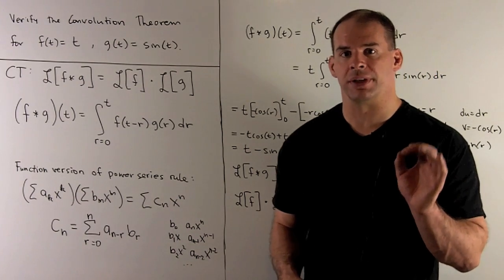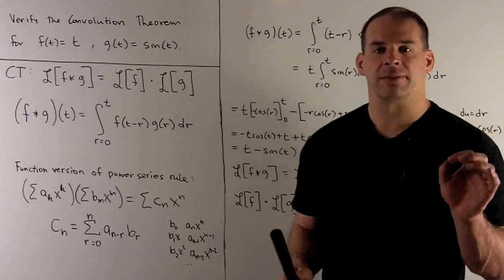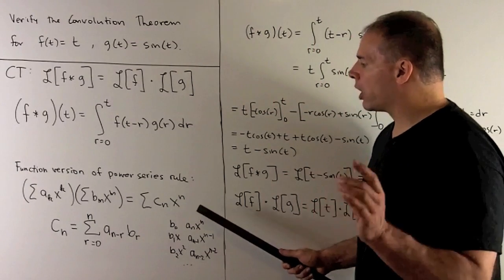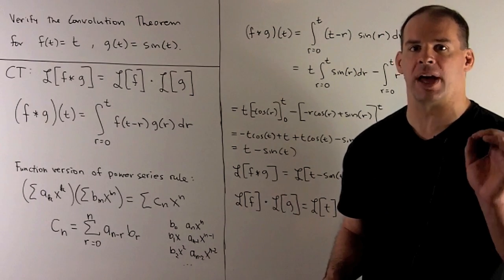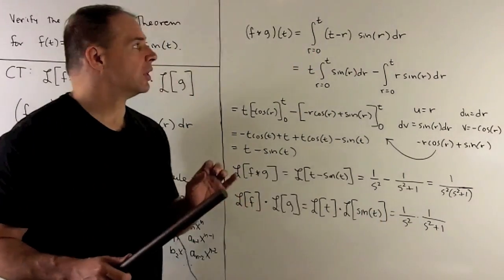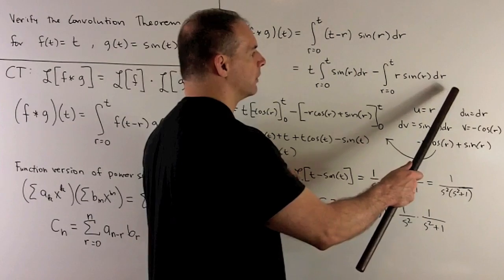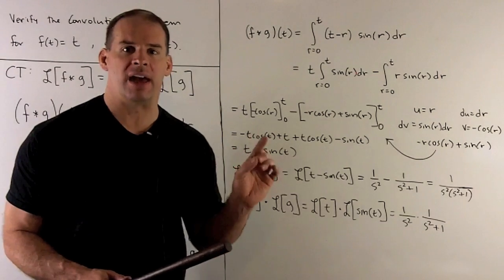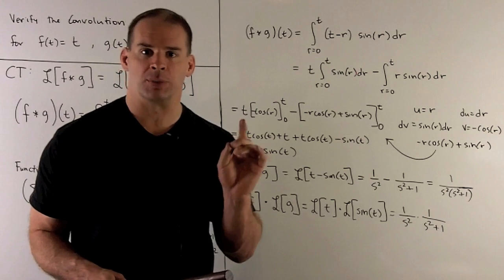Example of Convolution Theorem: f(t)=t, g(t)=sin(t)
ODEs:  Verify the Convolution Theorem for the Laplace transform when f(t) = t and g(t) = sin(t).  The Convolution Theorem states that L(f*g) = L(f) .  L(g); that is, the Laplace transform of a convolution is the product of the Laplace transforms.